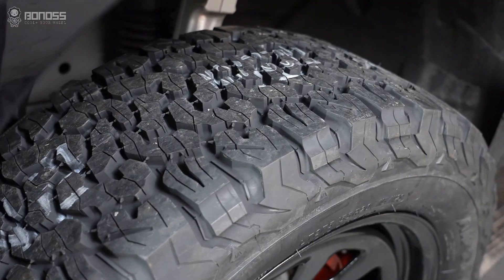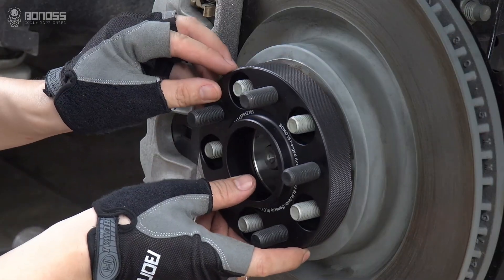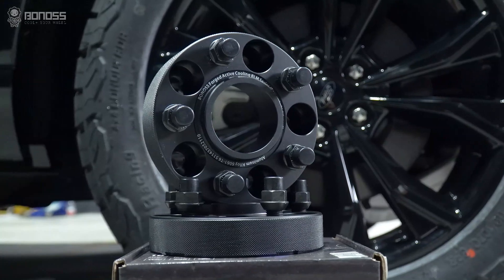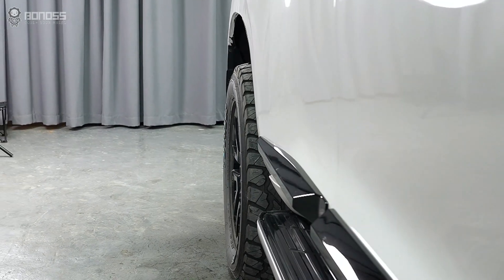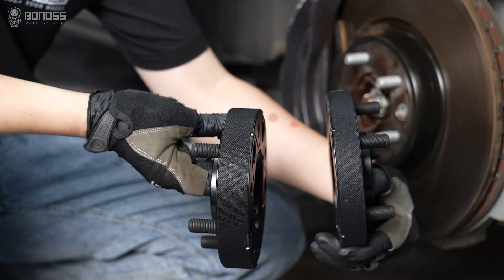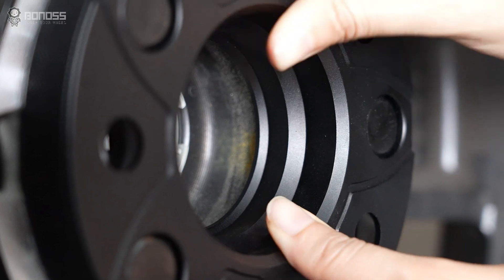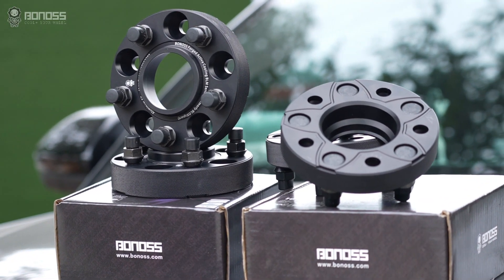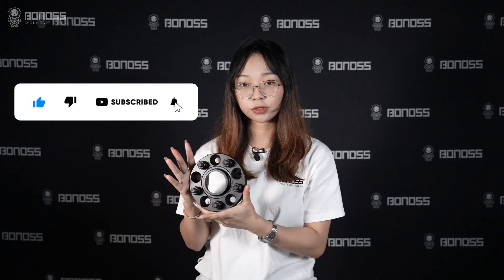Offorad Performance Improvement For Ford Maverick | Hubcentric Wheel Spacers Install | BONOSS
Choosing hub-centric 2025 Ford Maverick spacers is quite important. As the hub-centric wheel spacers simply serve as an extension of the original wheel hub surface. The hub-to-wheel connection doesn’t change. This reduces the change of wheel vibration. BONOSS Ford Maverick wheel spacers with a special multi-stage hubcentric design which makes the spacers more accurately fitted to the hub.

The 2025 Ford Maverick wheel spacers are wheel accessories for performance upgrades. Whether you’re planning to use them for daily driving or off-roading needs, if you use quality truck wheel spacers and install them correctly, not only are they safe, but they can end up making your pickups safer than the stock setup too. By enlarging the track width, these Silverado wheel spacers enable the tires to better grip the road surface, you will feel more stable while cornering.

❓Are Hubcentric Wheel Spacers Better For The Ford Maverick?

🛒Ford Maverick 2023/2024/2025 Wheel Spacers | BONOSS

📃Product data:
Work on: Ford Maverick 2022/2023/2024
Material: AL6061-T6 & AL7075-T6
PCD: 5x108(5x4.25")
CB: 63.3